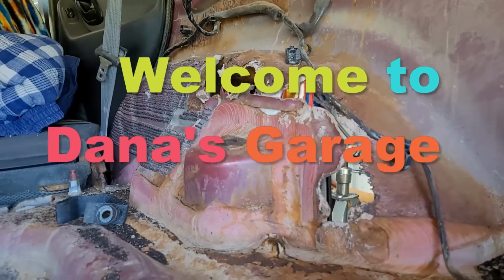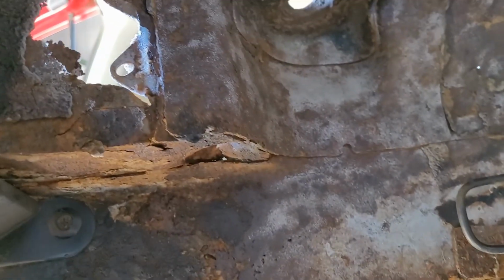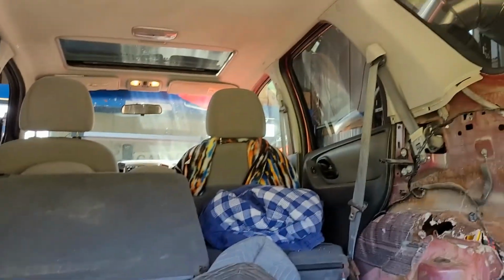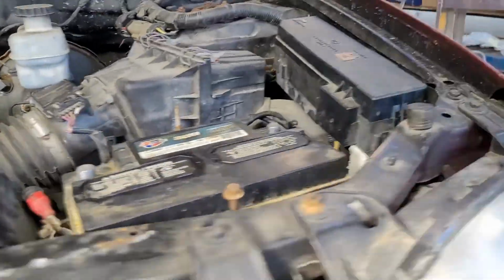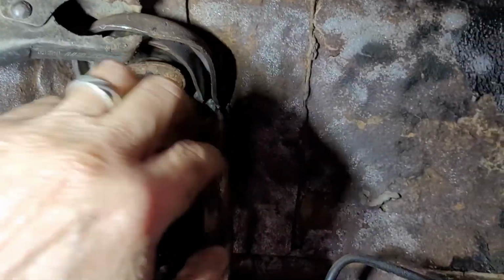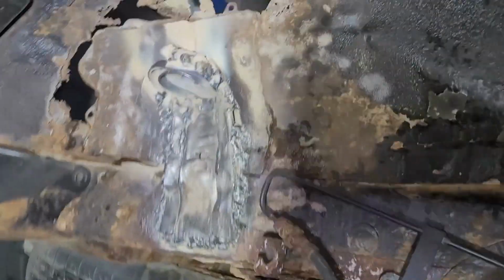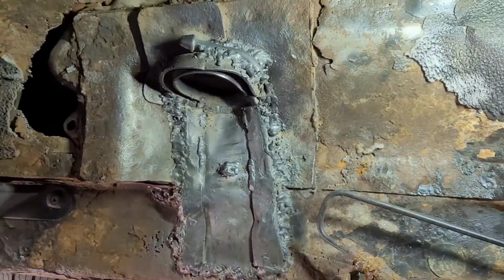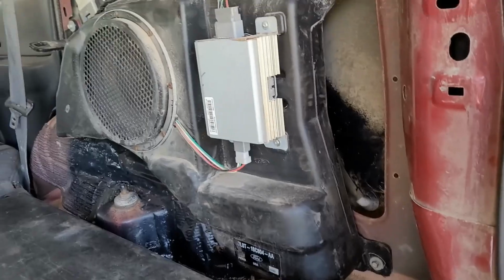Dana's Garage Repair of rear Shock strut tower 06 Ford Escape.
Looking into the Crypto future ? You need a Wallet !

Equipment used
Torque Extension Tool Set

KA'CHAVA
Here is 15.00 off first order